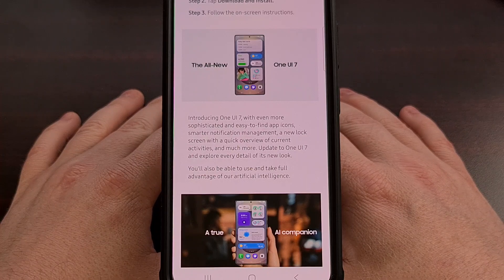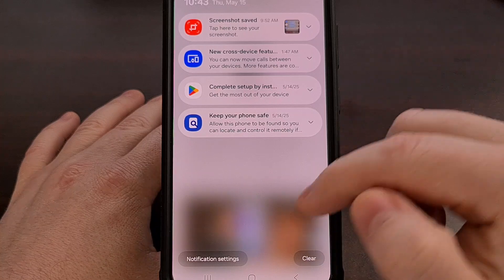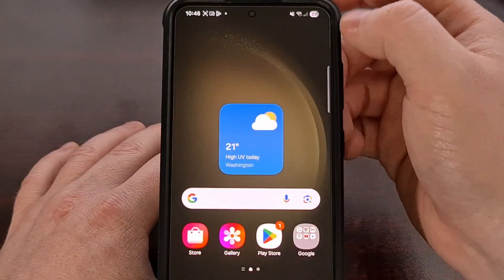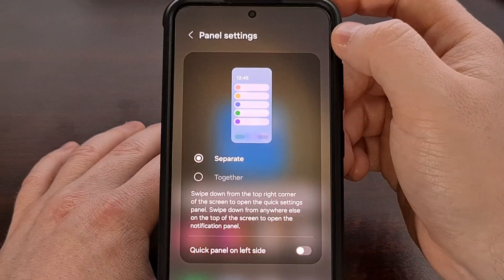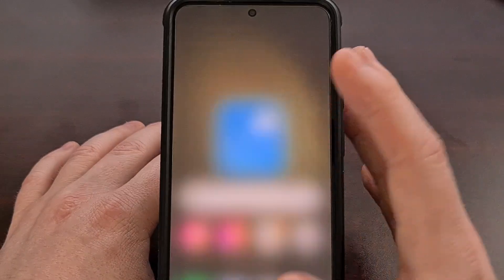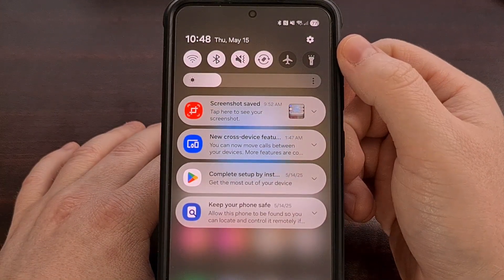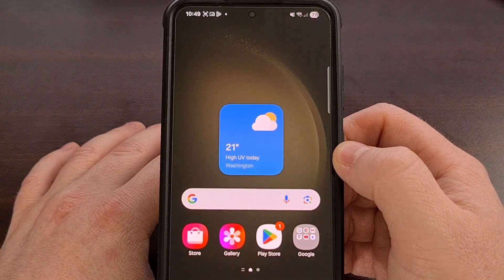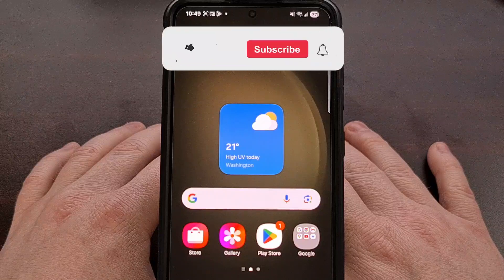One UI 7 BROKE Your Notification Panel! Here's the EASY Fix!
If you're not a fan of Samsung's Quick Settings panel redesign, follow this guide to change things back to how they were.

Video Description
Samsung is going full steam ahead with its One UI 7 update based on Android 15.
So now that most, if not all, of the bugs have been squashed. . .we're seeing more people actually starting to use the new firmware update.
And many of us are not happy with how the Quick Settings and Notification panels are separated.

Thankfully, though, this is not a permanent change and I can show you how to combine them together just like they were in One UI 6.

One UI 7 Panel Settings
Sadly, Samsung is automatically changing these settings and forcing people with the new update to One UI 7 to use the divided design.
But it's great to see this is not required and the company is not currently trying to force people to adopt it.

This means we can combine the Quick Settings and Notification panels again
And it only takes a few steps to change things back to how they used to be.

We start by swiping down from the right side of the screen.
This will reveal controls and tiles for what most people refer to as the Quick Settings panel.
So you want to look for the pencil icon in the top right corner here.
Tap it
Then look for the Panel Settings button that you see in the top left corner.
And let's tap on that next.

This is where Samsung has hidden its setting for changing the design of your Quick Setting and Notification panels.
As mentioned, by default, this will be set to Separate.
But we can switch this back to how it was with Android 14 by selecting the Together option

You even get some additional customization options when using this style of menu.
But once you have changed this over to Together, you can just go back to the Home Screen and test things out.

conclusion
You'll see the panels from the top of the screen will act like they used to.
With a single swipe down revealing your notifications along with some popular quick settings tiles

and it won't matter which side of the screen you swipe down from
then a second swipe down will hide the notifications and show you the entire quick settings panel

Don't get me wrong, I'm not a fan of the new design that seems to be happening with Samsung's version of Android 15 and Google's version of Android 16.
Although, I do appreciate that neither companies are currently forcing its customers to use one design or the other.

We've seen this from other OEMs who just want to switch to the way Apple does things with iOS
But I actually like how Android has kept those separate
Since we still have the ability to swipe down using two fingers to fully reveal the Quick Settings panel with a single gesture.

Let's just hope this doesn't end up being mandatory in the next big update they push out.
But I want to hear what you all think about this new setup.

Do you enjoy how the panels are kept separate after this update?
Or are you like me, and instantly want to change things back to how they were?

1. Intro [00:00]
2. How to Combine the Quick Settings and Notification Panels with One UI 7? [00:38]
3. Conclusion [02:26]